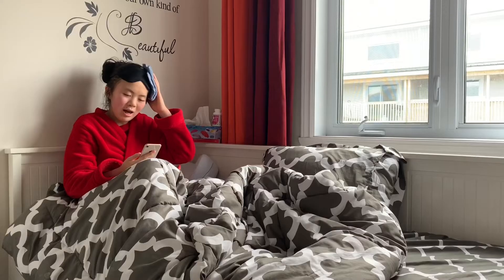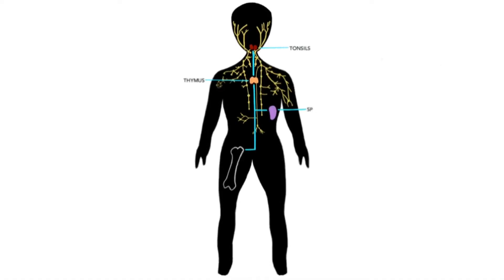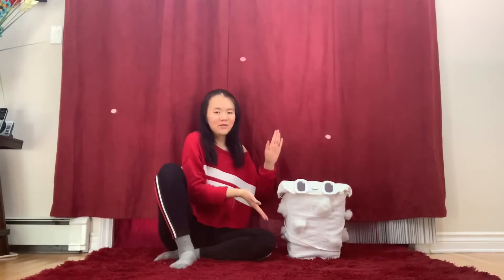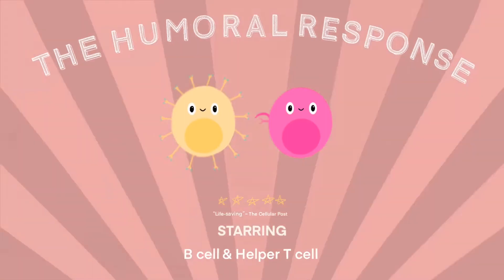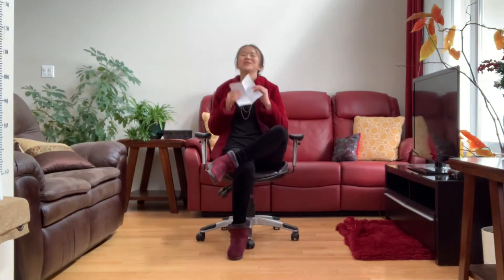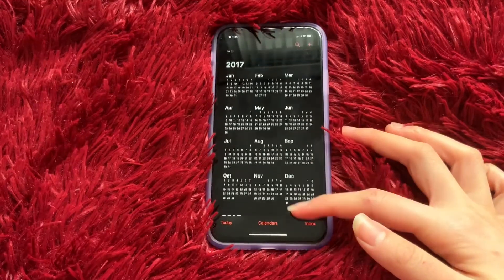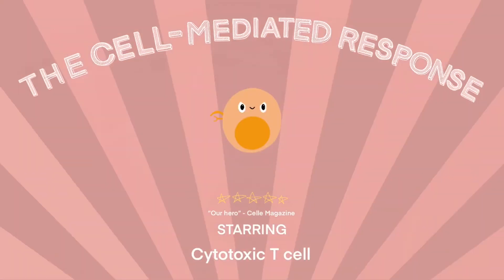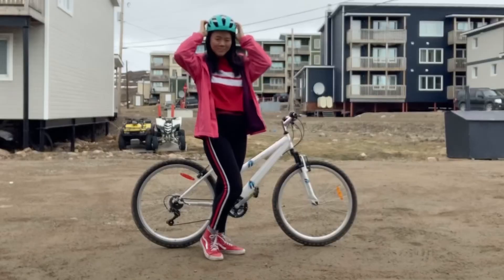Breakthrough Junior Challenge 2020 || The Immune System: In Your Defense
The immune system is an incredible and complex defense system protecting us from pathogens that want to break in, and it’s simplified here in 3 minutes
Hi!!! I’m Katie, a student from Canada (way up north, which is why there are no trees), and this is my entry for the 2020 breakthroughjuniorchallenge, hope you enjoy watching, feel free to leave comments, and good luck to other challengers! (after spending 2 months + 1/2 on this, I have so much respect for you all haha)
Thanks to my mom for cutting out props, filming some scenes, and embroidering a cell :)
I chose the flu as the main pathogen so that this video stays relevant and accurate and submitted under life sciences
Editing - iMovie
Animations and Drawings - Procreate